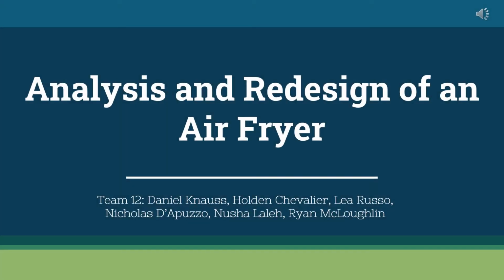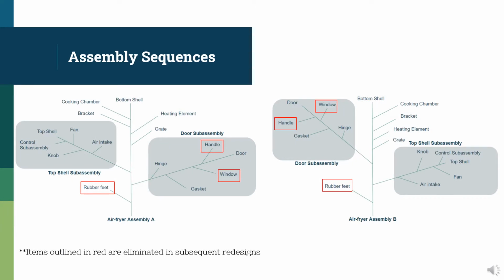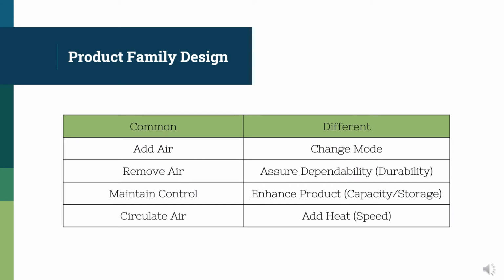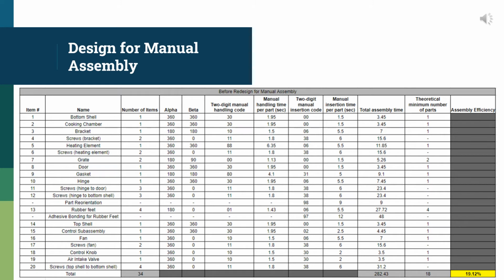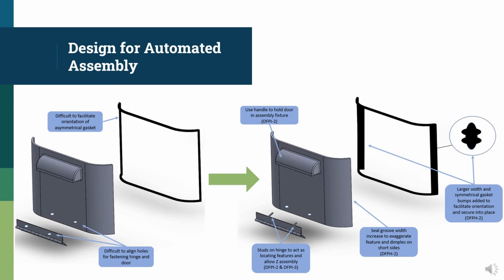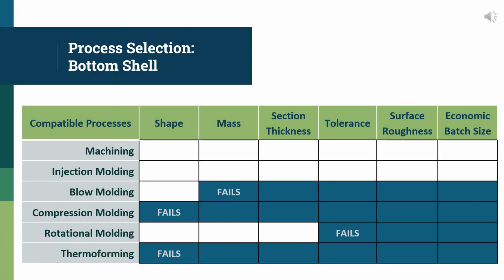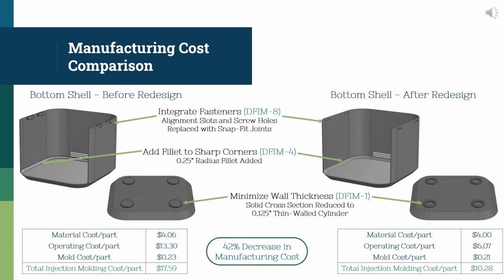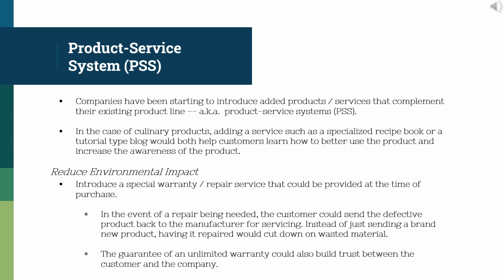UM DfM Fall2020 Final Team 12